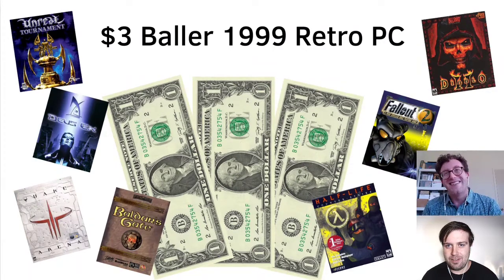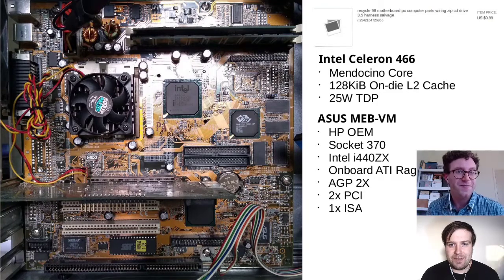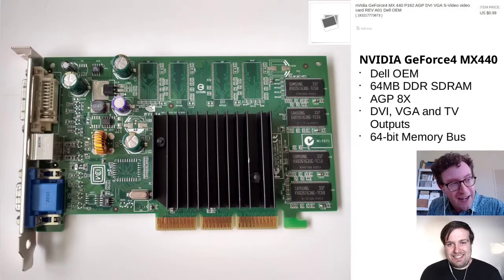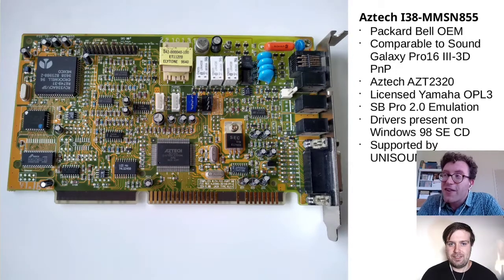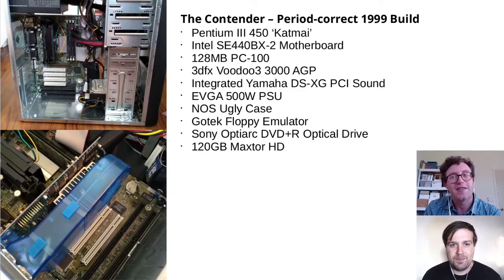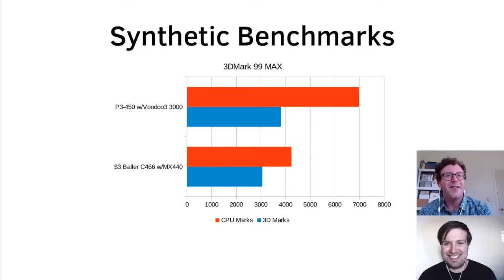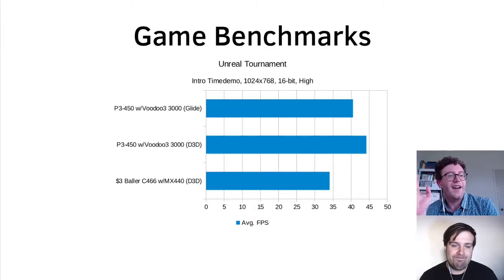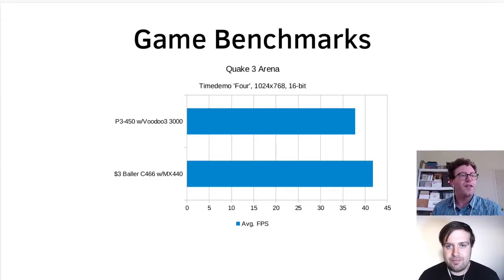$3 Baller 1999 Windows 98 Retro PC Gaming Build featuring period correct-ish ASUS and nVIDIA Parts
Not to diminish the gravity of 2020's devastating events, but I could use a trip back to a more hopeful time in the form of a 1999 Windows 98 retro PC. Retrocomputing can be an expensive hobby if you have your heart set on collectible components, but today's video proves that if you're willing to compromise it's possible to enjoy titles from the golden era of PC gaming in an authentic way for much, much less. The stars of today's build are:

Intel Celeron 466 'Mendocino' CPU
ASUS/HP MEB-VM i440ZX Motherboard
NVIDIA/DELL GeForce4 MX 440 AGP 8X Video Card
Aztech/Packard Bell I38-MMSN855 ISA Sound Card

After our discussion, there's a gameplay montage set to Twistboy / Purely Grey's 'Good Times'.

Footage from the following games was captured directly from the $3 Baller's DVI interface. The inconsistent framerate isn't the fault of the machine but rather my capture setup. My apologies for that - it's much better in person.

Age of Empires 2 by Microsoft
The Curse of Monkey Island by LucasArts
Fallout 2 by Interplay / Black Isle
StarCraft by Blizzard
Unreal Tournament by Epic (Mega) Games
Quake 3 Arena by id Software
Diablo 2 by Blizzard
Half-Life by Valve